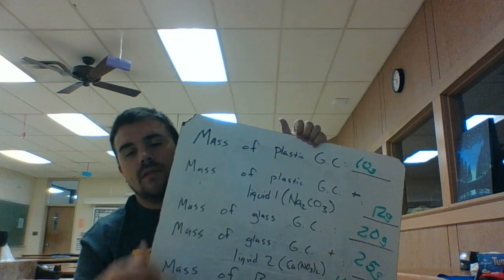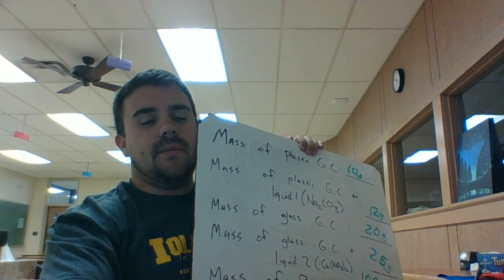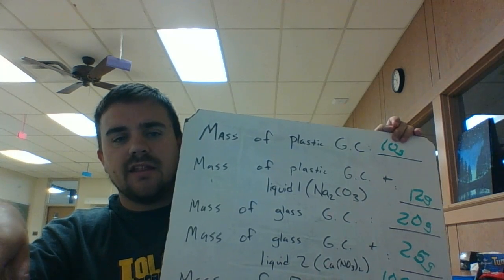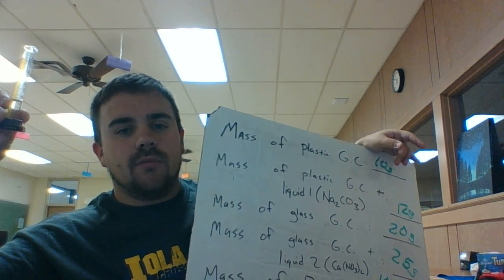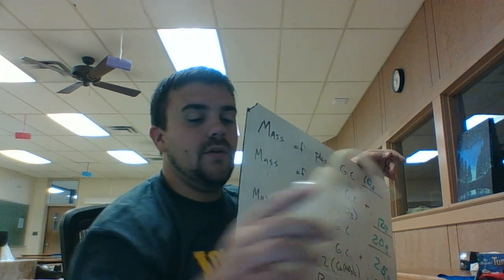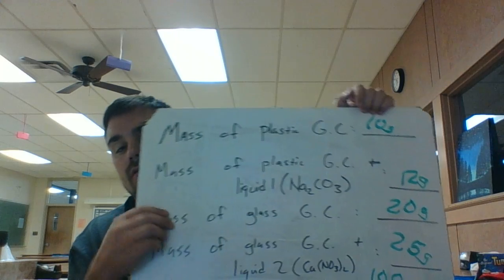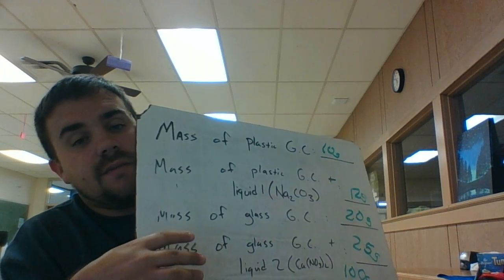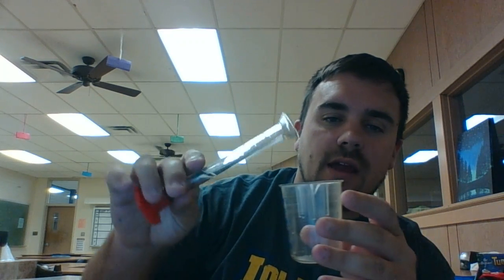Sub Sept 1, 2016